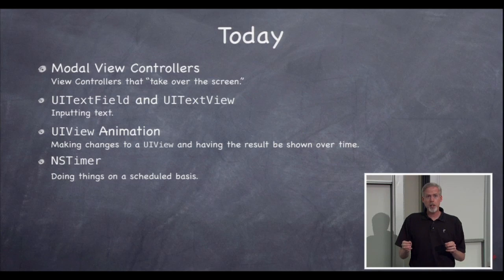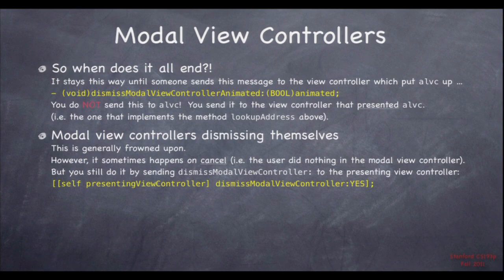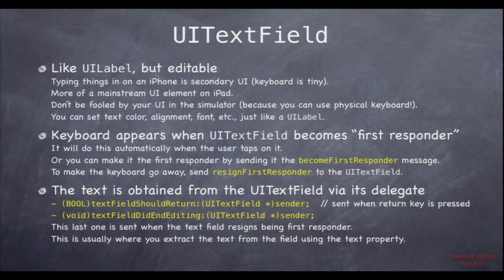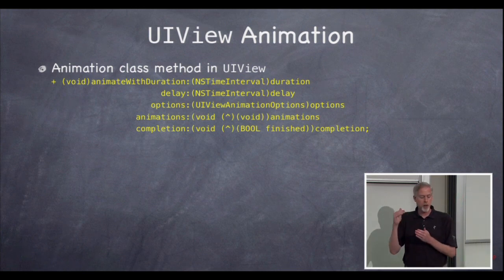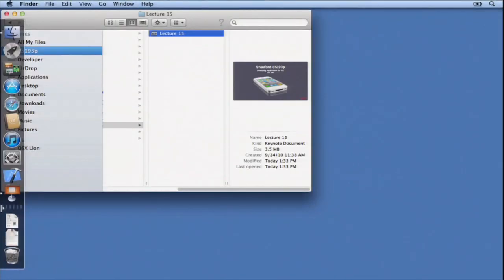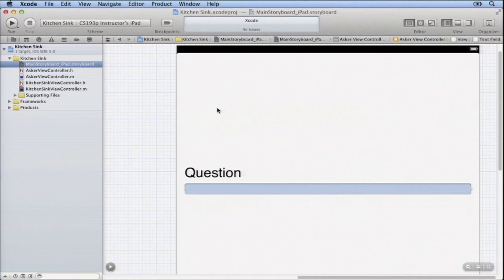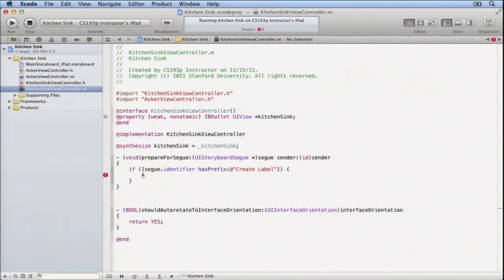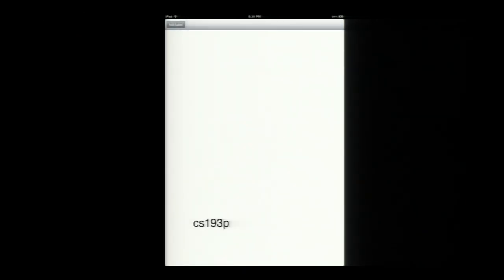15 Modal View Controller Test Anima